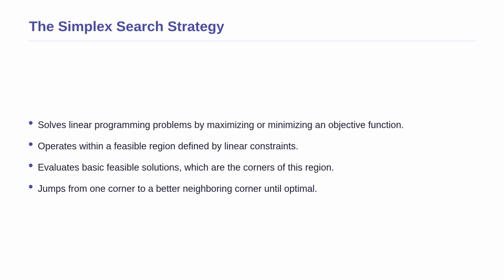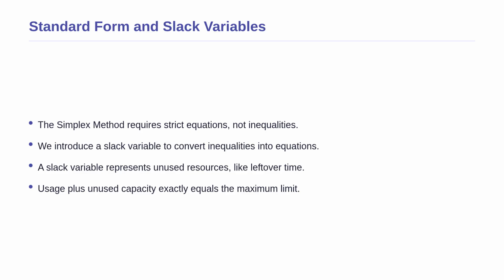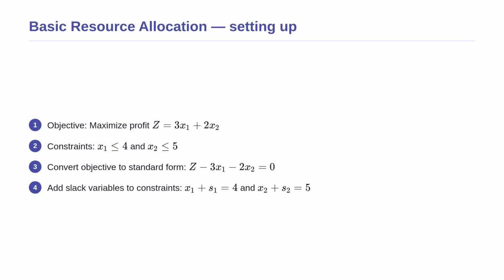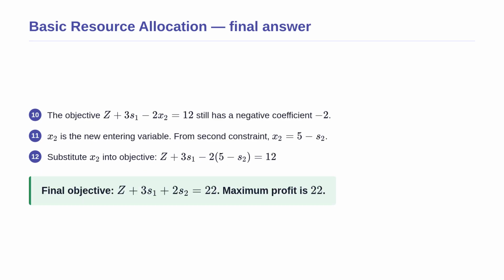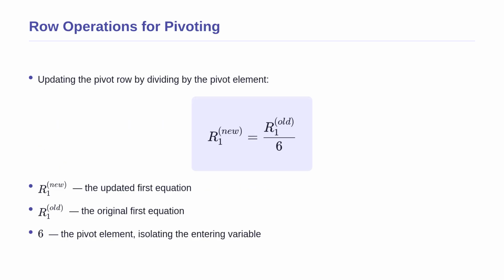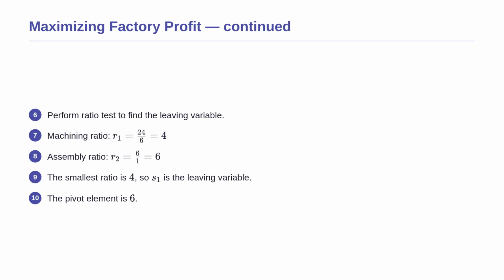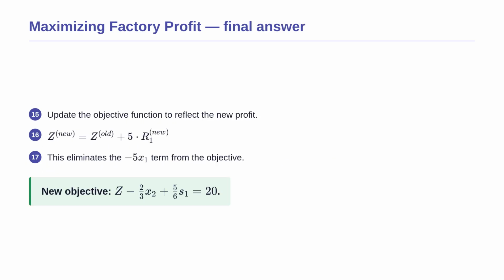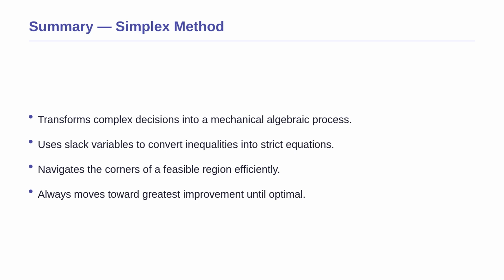Linear Programming and Applications - Simplex Method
Video lecture on Simplex Method for Linear Programming and Applications.